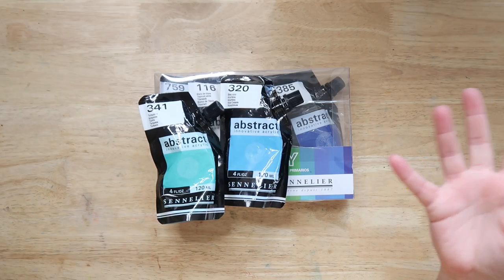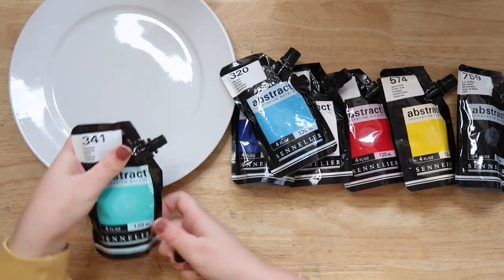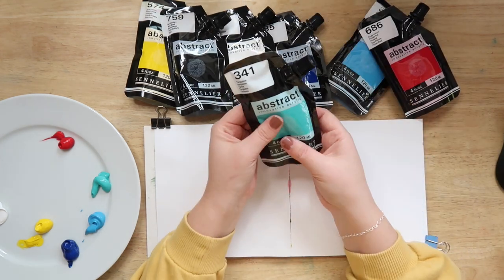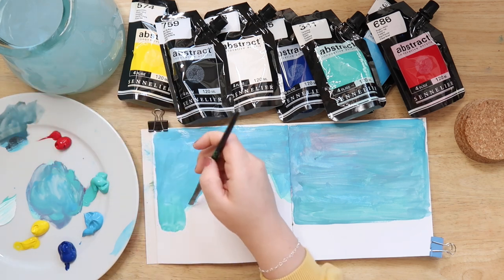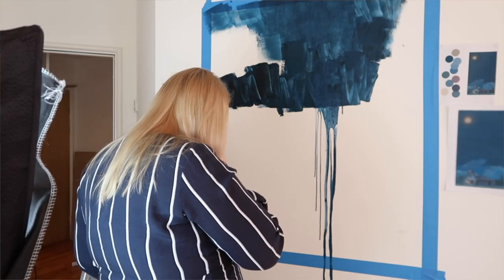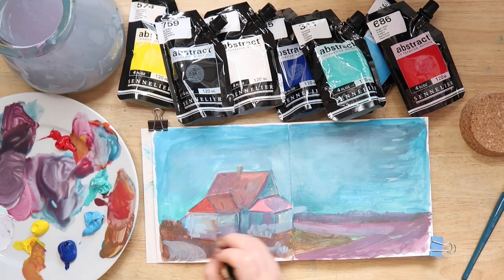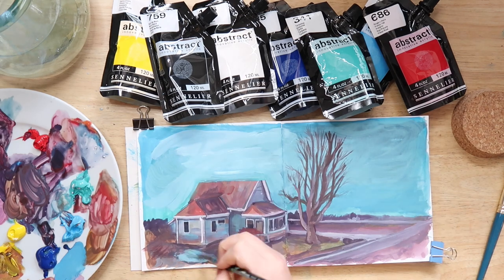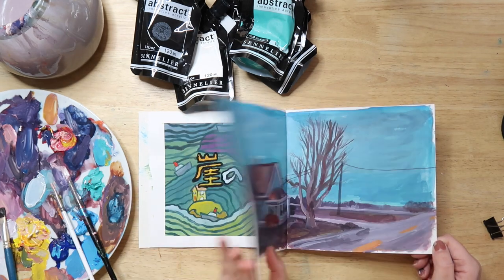SATISFYING SQUISHY PAINTS! But are they any good?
Such squishy paint packs! So satisfying to look at, and squish but is it decent enough? Let's find out!
Single pack

My Equipment -
• My Camera